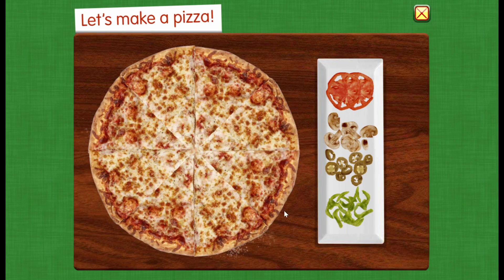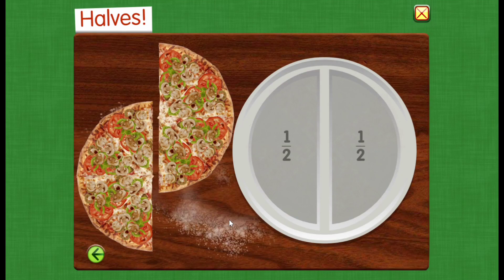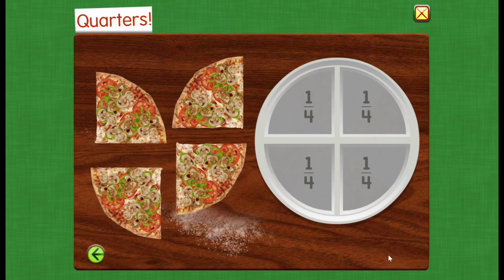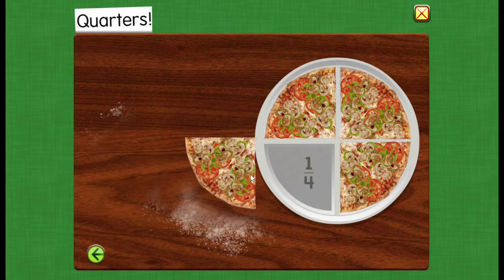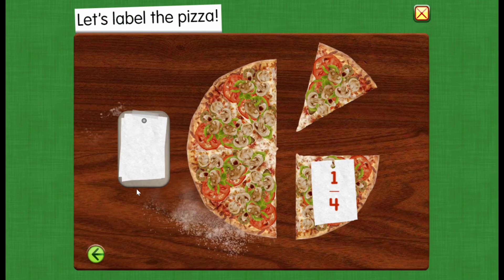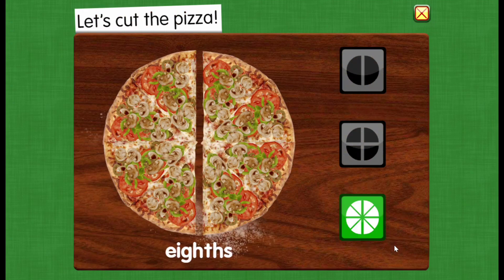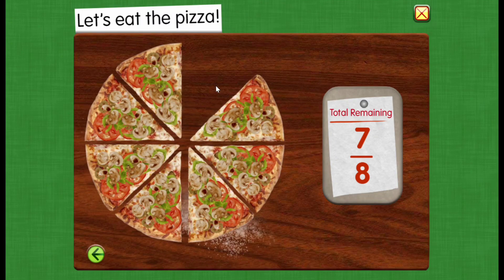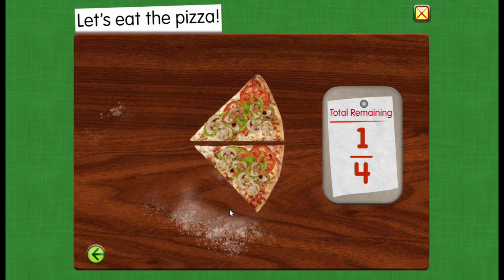Starfall grade 3 math, Parts of Whole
Music Appearance:
Concerto Grosso in B Minor, Op. 6, No. 12, HWV 330 - II. Allegro (G. F. Handel)